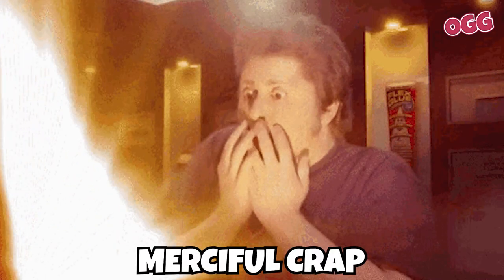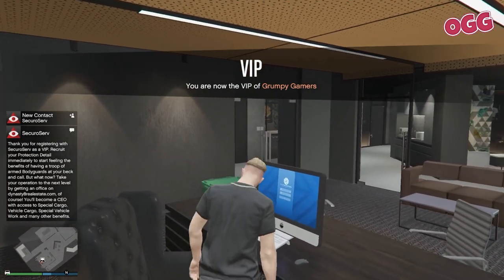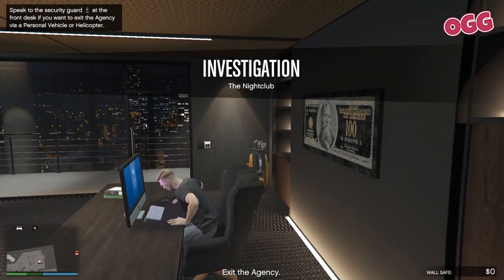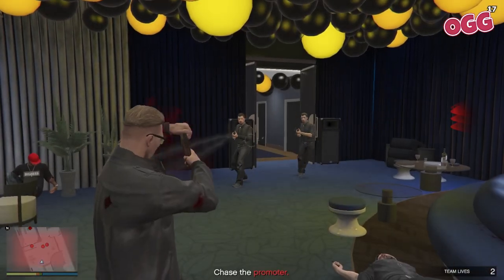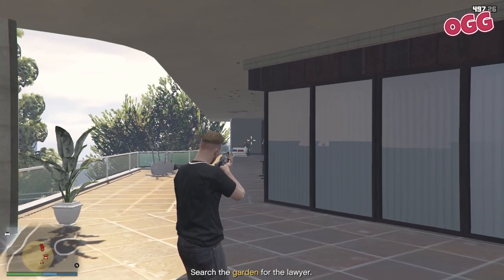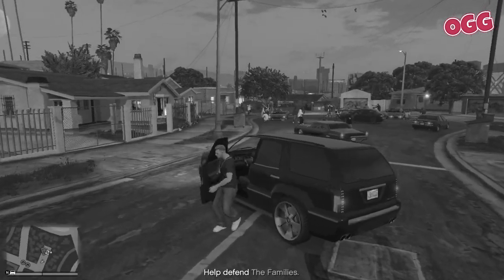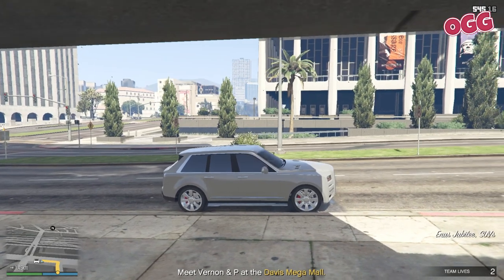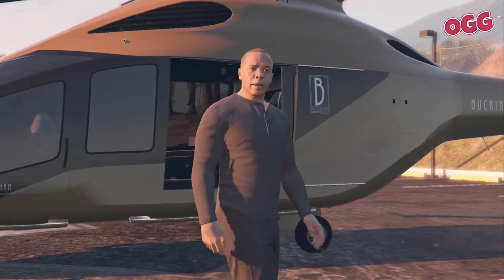FORGET CAYO PERICO: DO THIS! The Contract Double Money in GTA Online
Welcome back to another GTAOnline video where we explore the most exciting developments in the game's world. Today, we're diving into the latest GTAUpdate, a double-money event featuring an in-game property "The Agency". Rockstar really went all out this time, offering players the chance to earn a whopping $2,000,000 every 90 minutes. Yes, you heard right, this is an opportunity to learn HowToMakeLotsOfMoneyInGTA5Online and quite possibly the QuickestWayToMakeMoneyInGTA5Online. Forget Cayo Perico. The Contract Double Money event is where it's at in GTA Online this week!

QUICK LINKS:
00:00 Intro
00:20 Double Money Event
00:30 Buy an Agency
00:44 About the Guide
00:55 Time Commitment / Rewards
01:17 Assumptions
01:44 Mission Series
13:57 Wrap up

MASSIVE THANKS
Broughy1322 @broughy1322

This new GTA5Update includes double money for the Dr Dre “The Contract” series, leading us back to the profitable waters of CayoPerico money for the week. Whether you're a solo player or like to collaborate, this GTAV update caters to all. If you're curious about HowToGetRichOnGTA5Online, this might be the video for you.

However, you will need to own an agency. If you don't have one yet, the GTAAgency in Little Seoul is the most economical option, setting you back just a bit over $2 million. But, don't worry, with the double-money event, it will pay for itself. We suggest you hold off on buying any accessories or upgrades, at least until you have gotten a taste of this GTAOnlineUpdate and fully understand its mechanics.

The new GTA5OnlineMoney system will allow you to gain impressive profits from the Dr Dre mission series. If you've already done it, the mission series takes around 80 to 90 minutes and can net you a staggering $2,000,000 a throw. If this is your first time at the agency, expect to spend a bit more time, around 4 to 5 hours, but you can expect a cool $3,400,000 for your first round. That's the kind of ROI that really speaks to the NextGTAUpdate.

Our video will guide you through each step of the mission series, covering the best approaches to maximize your earnings. If you're new to the agency, you'll need to set up the main mission set by doing a security contract. Links to our guide are provided in the description below.

Additionally, our GTAV video guide also provides helpful insights on how to smoothly navigate the agency missions. Whether you're a VIP, MC President, or CEO, we've got you covered. We'll show you how to exploit the DoubleMoney opportunity to its fullest.

Don't miss out on the latest GTAOnlineNews. Stay up to date with the NewGTAUpdate and more. With the RockstarGTAOnline updates, the game's landscape is continuously evolving, providing more chances for you to grow your wealth in the game.

In summary, the recent GrandTheftAutoV update featuring Dr Dre’s "The Contract" is a real game-changer, and if you're seeking to boost your earnings significantly, this is your chance. So sit back, enjoy the ride, and join us as we delve into the intricacies of this week's SocialClubGTA5 update.

Remember to stay safe, wash your hands, and join us in the next video as we explore more strategies on how to make lots of money in GTA 5 Online. We're here to help you navigate the ever-exciting world of Grand Theft Auto Online. Let's conquer the world of GTAOnline together!